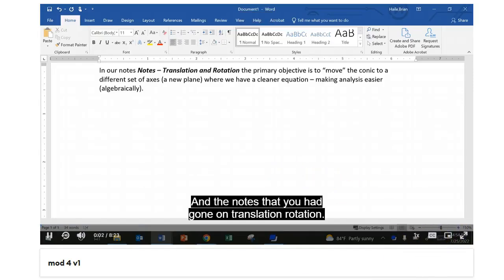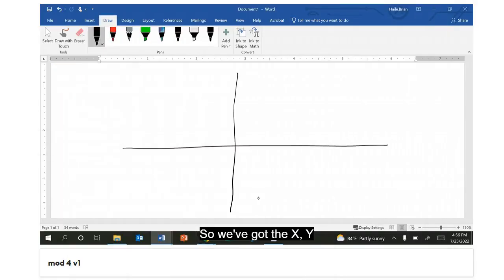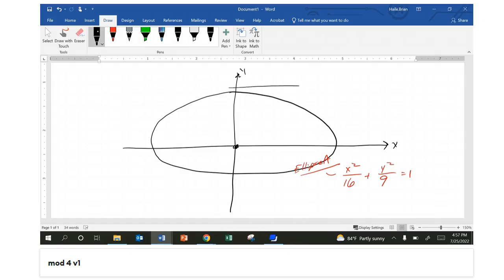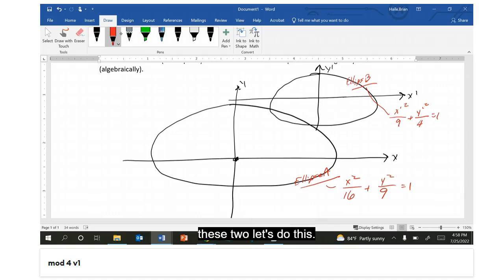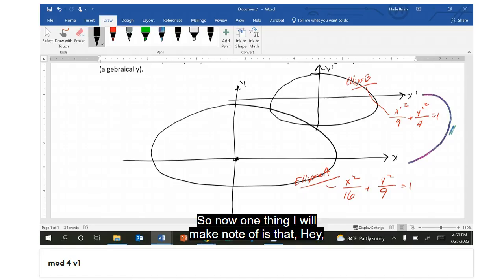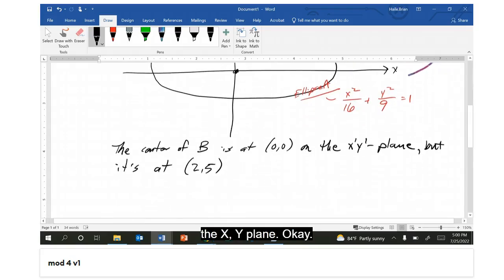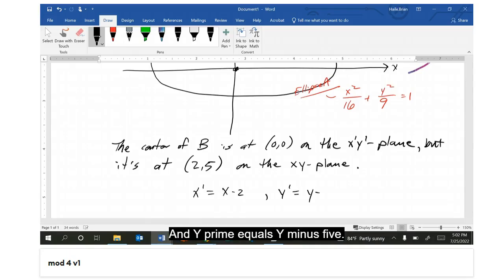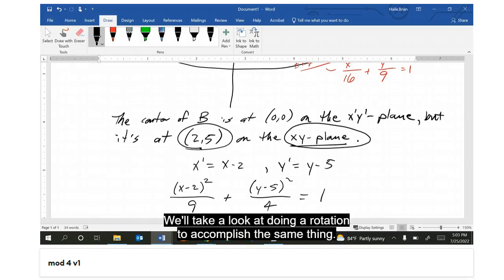mod 4 vid 1 translation and rotation Analytic Geometry